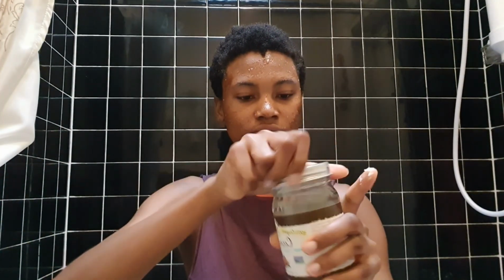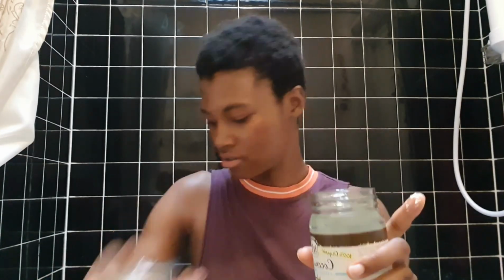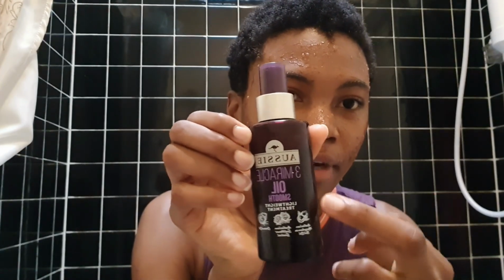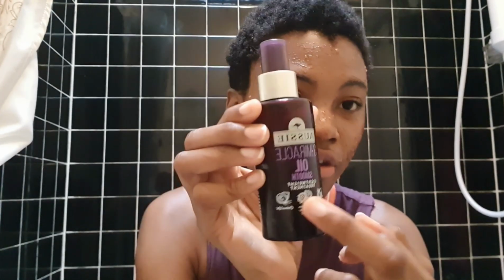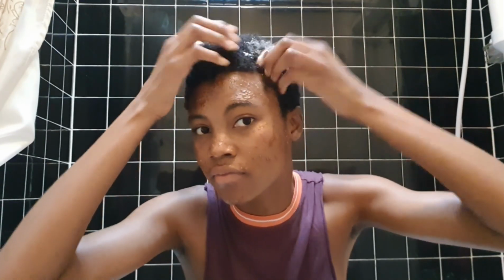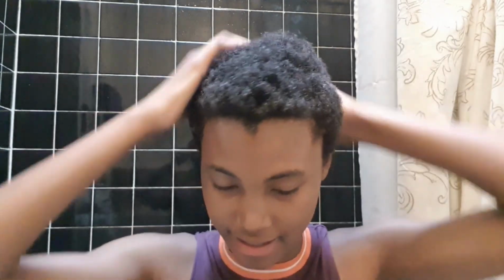My 4C natural hair routine/ how to get natural curls and shine.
Products used:
African shea butter
Coconut oil
Aussie 3 miracle oil (lightweight treatment)